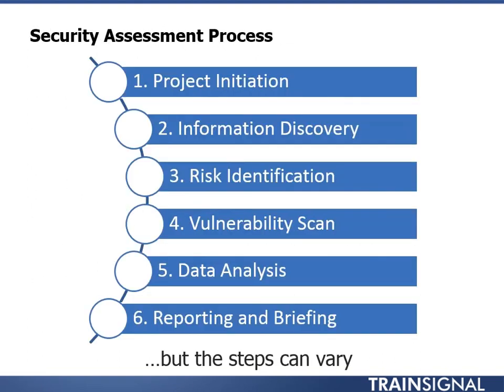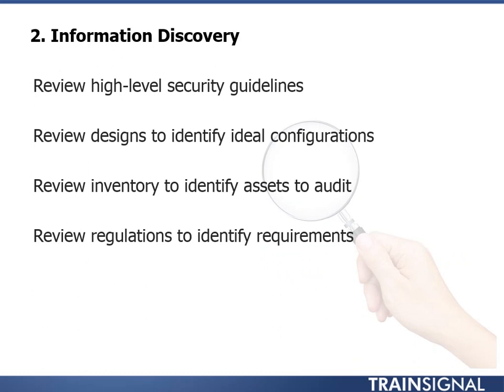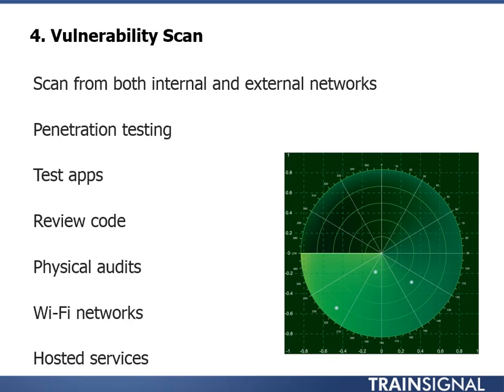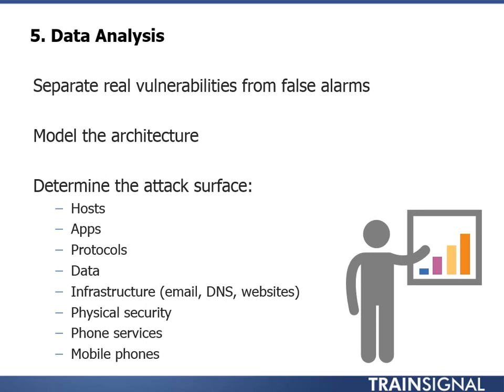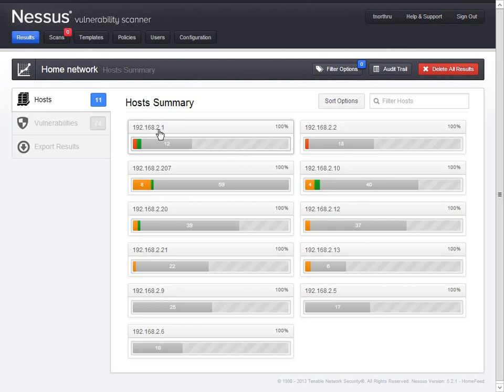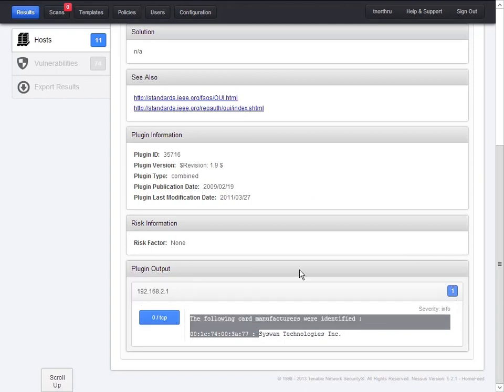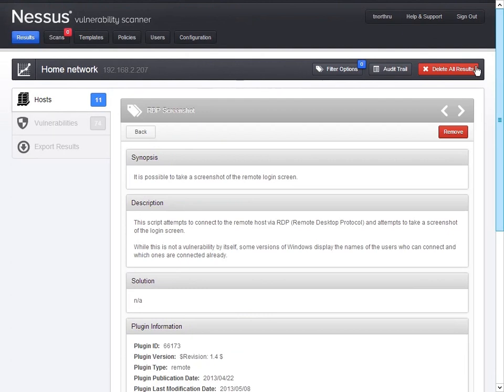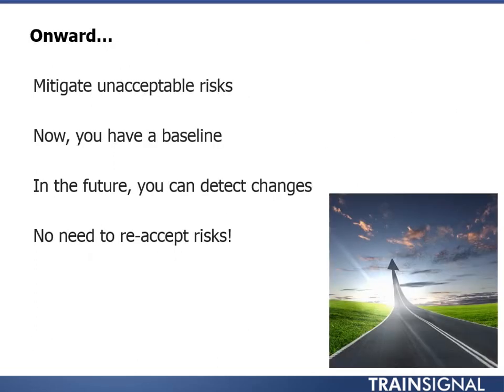Security Assessment Activities